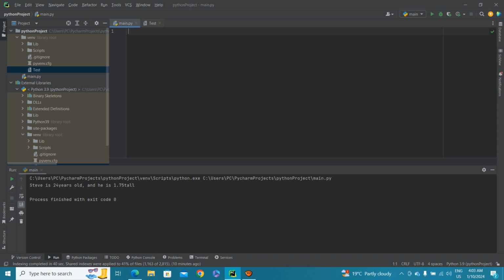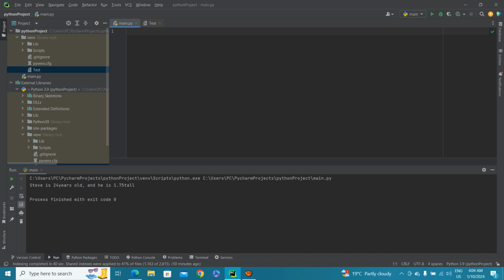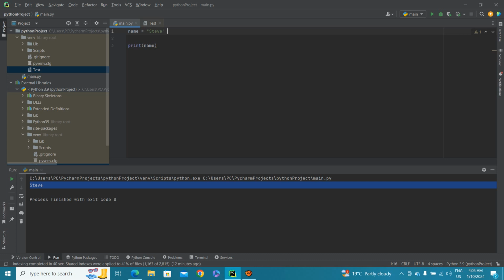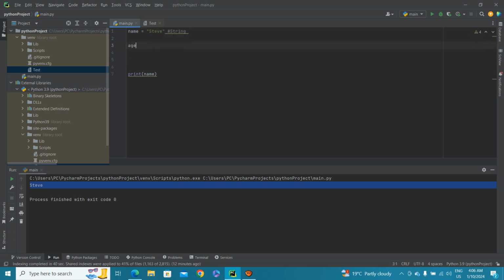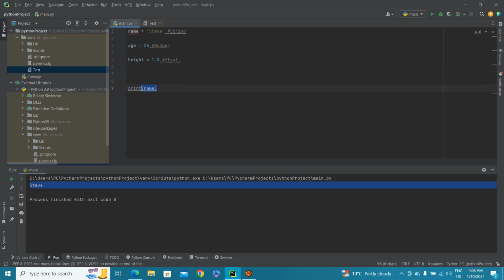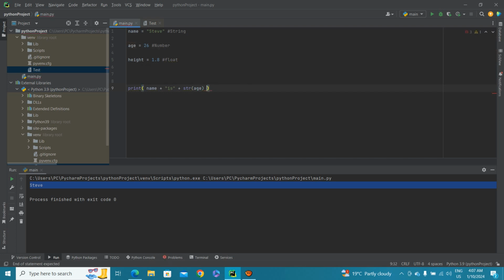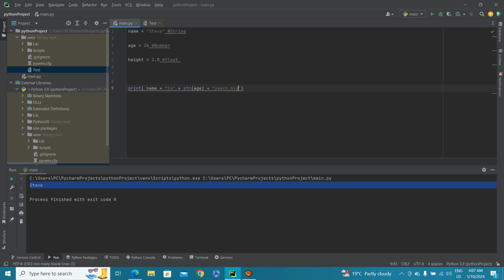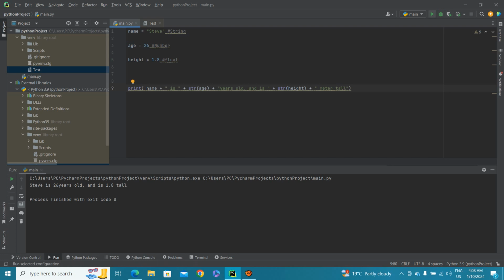Mastering Python Variables: A Comprehensive Guide.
Unlock the power of Python variables with this in-depth tutorial. Learn about variable types, naming conventions, and best practices to enhance your coding skills.